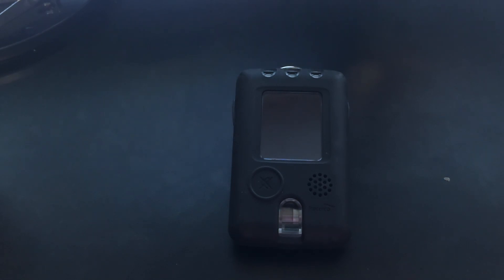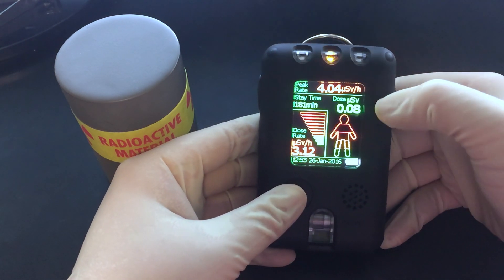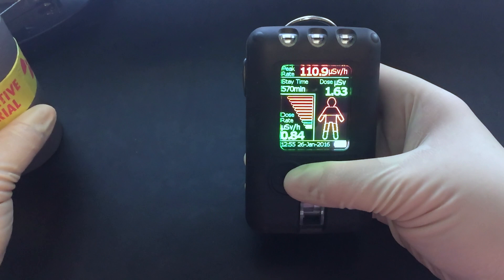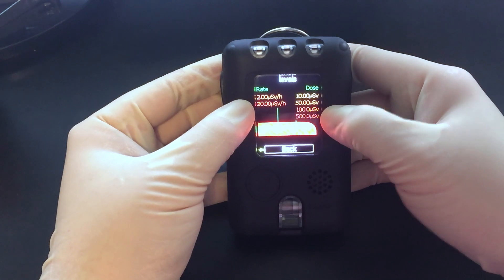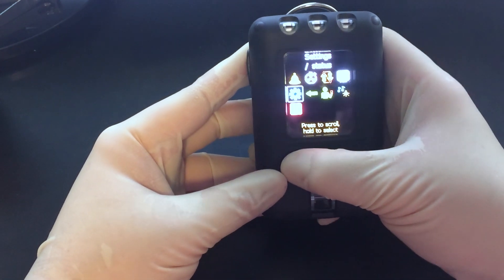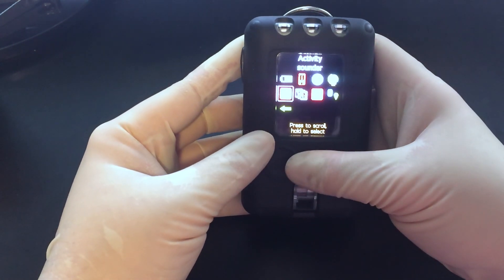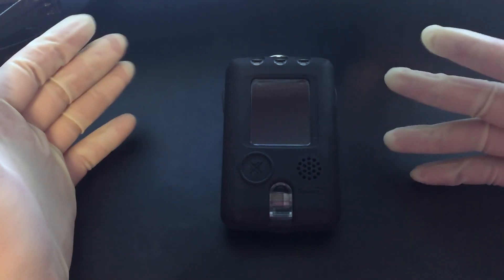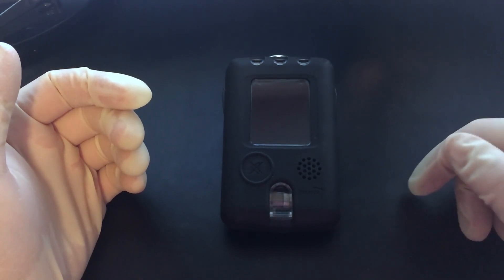Tracerco PED+ Dosimeter Demo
A demo of my Tracerco PED+ Dosimeter showing some of the features and how we use them.  I also have an issued film badge but I can't get real time feedback from it so I also use an electronic dosemeter for situational awareness.

I'm in the process of moving so most of my gear is packed away.  I did pull out a better recorder to improve audio, but I'm still stuck recording on an iPhone.  When I get moved and everything set up I'll have much better videos of instruments and gamma spectrography.